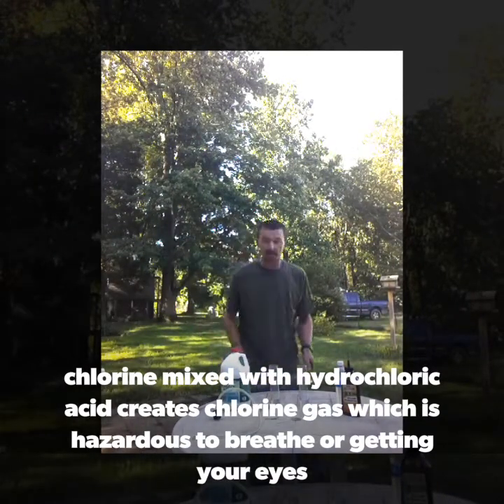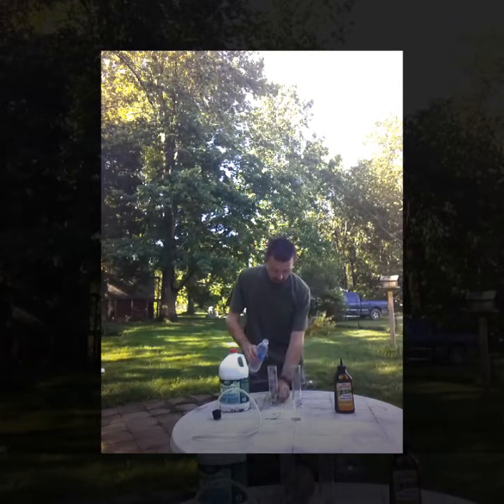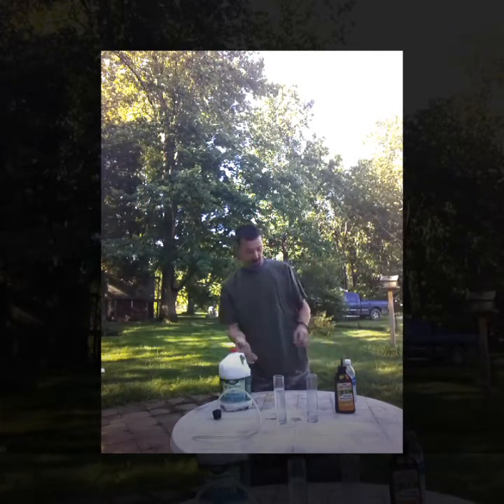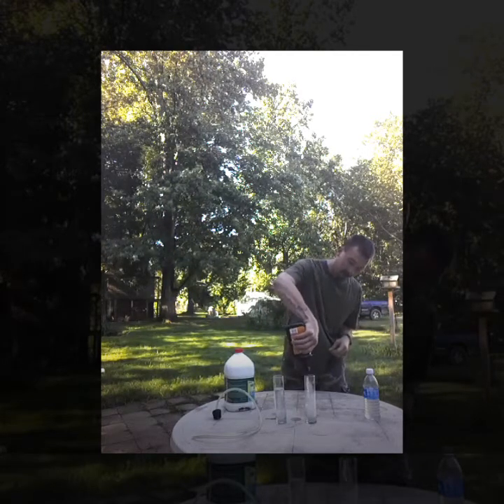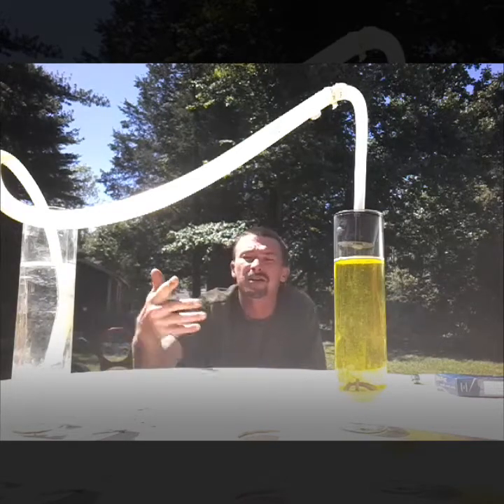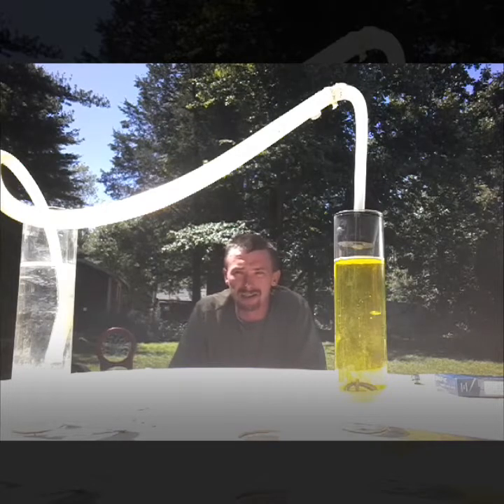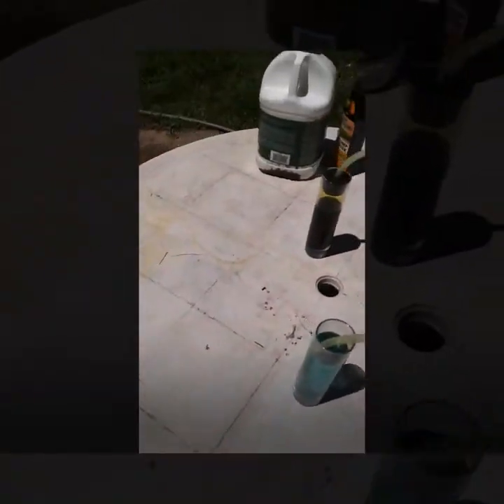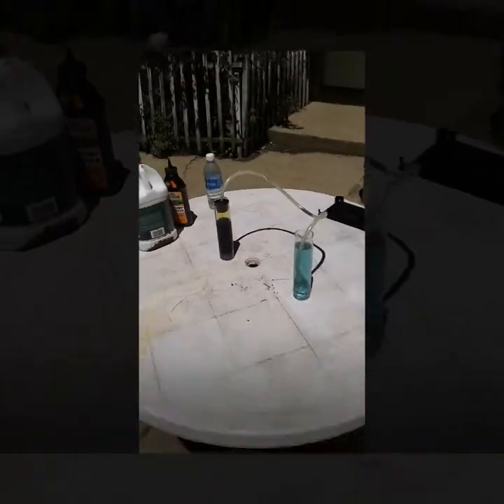Making nitric acid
How to clean gold